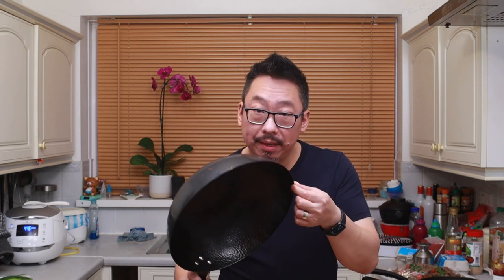The Truth About Non-Stick Woks! - Steel Wok vs Non-Stick Wok! Which should you buy?!?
The Truth About Non-Stick Woks! Which should you buy?!?
Steel Wok vs Non-Stick Wok!  What is the best wok for Chinese Cooking (stir fry)?

Some of the most frequently asked questions I see online are - What is the best wok to buy?, Do you need a steel wok to cook Chinese food properly?,  Is a non-stick wok or a steel wok better? Do I need a wok to cook Chinese/Asian food? Can I cook Chinese food on electric or induction stovetops?

I put together this video to help you decide whether a traditional steel wok, a non-stick wok or a pan, is the best choice for you. And what to use on gas, electric and induction stovetops.

If you want to buy any of the kit I use the links are below. It's a great way of supporting my channel :)

My carbon steel wok
My non-stick wok
My Chinese ladle and chan (spatula) set
My Deep Fry Spider
My knife set
My chopping board
My Pressure King Pro
Lee Kum Kee Premium Light Soy Sauce
Lee Kum Kee Premium Dark Soy Sauce
My editing computer
My monitor
My wireless keyboard
My wireless mouse
My workstation

0:00 Intro
0:27 Why steel woks are great
1:30 Disadvantages of a steel wok
2:35 Are you gas or electric? And why it matters
3:25 Maintenance
4:50 Do you need a traditional steel wok to cook Chinese food?
5:05 What wok or pan should you use?